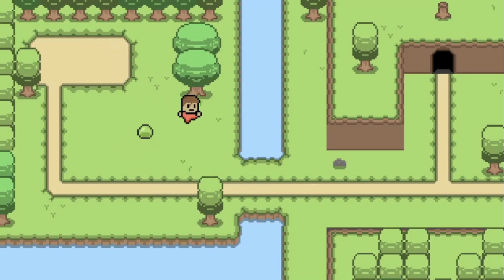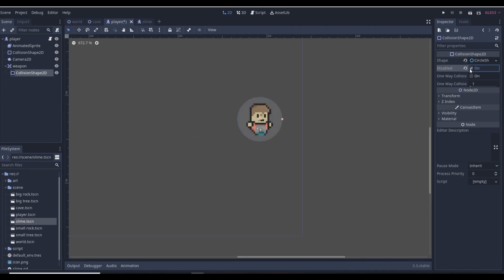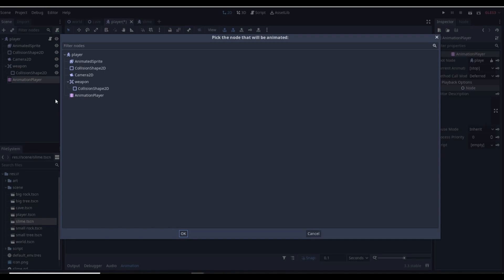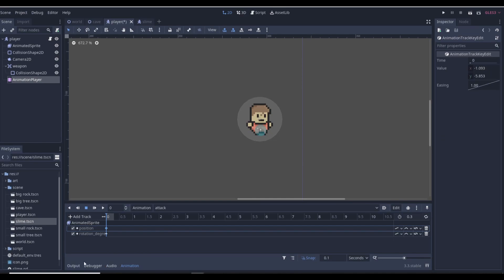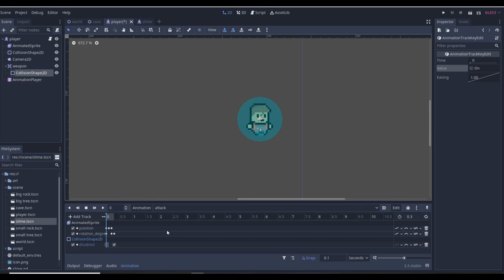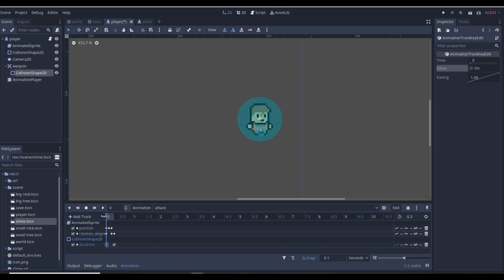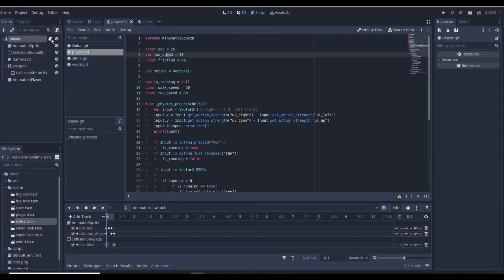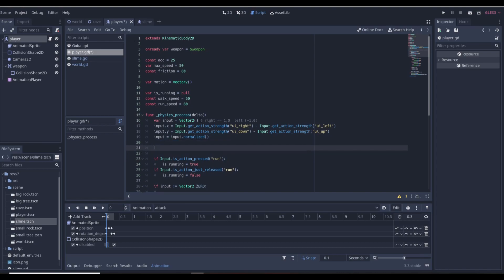How to Make an ACTION RPG in Godot 2022 (ep7. Combat)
Welcome to Episode 7 of the series where I will be teaching you step by step everything there is to know about godot, and how to create your very first Action RPG Game.

      - thanks DevWorm,